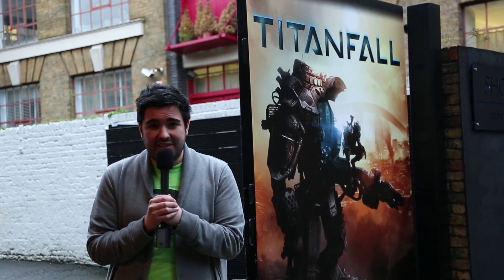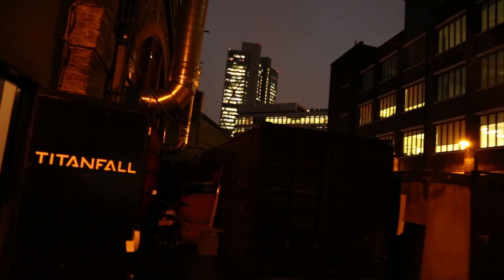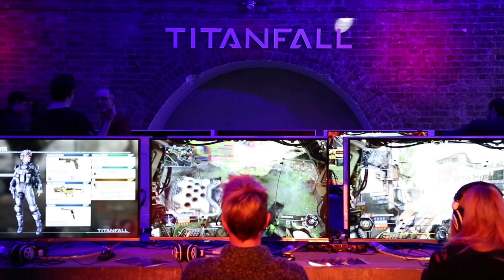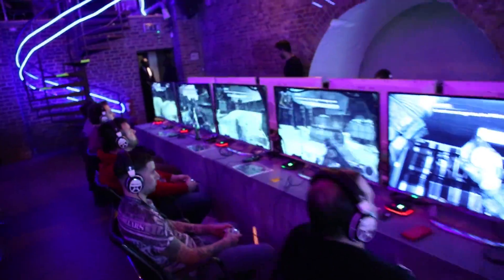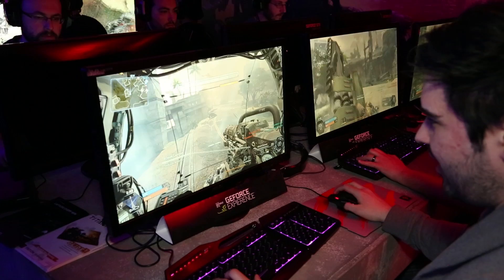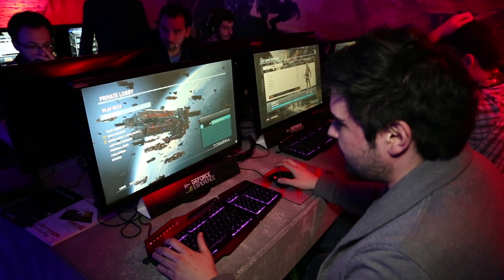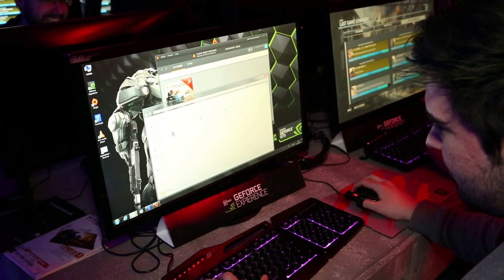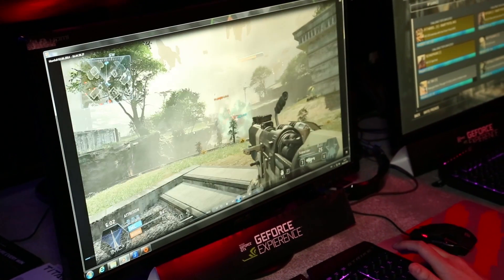GeForce ShadowPlay Captures Your Favorite Titanfall Moments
Capture and stream your best Titanfall battles with GeForce Experience and ShadowPlay Beta.